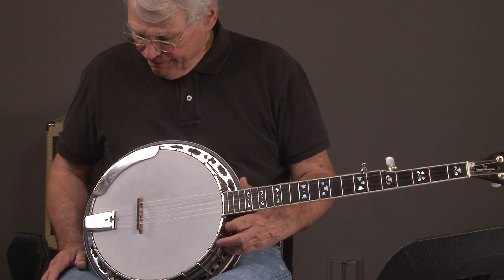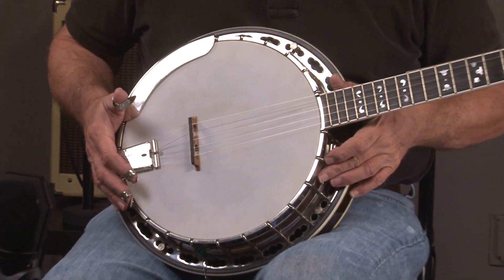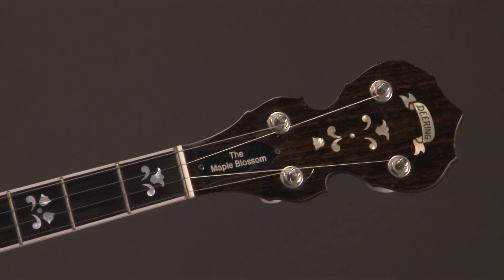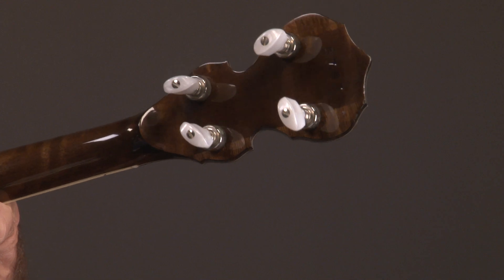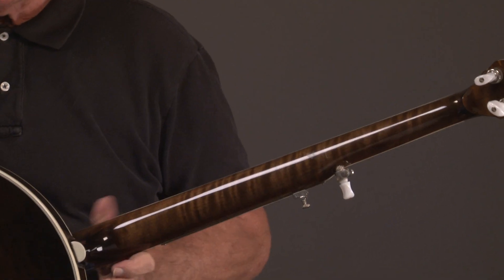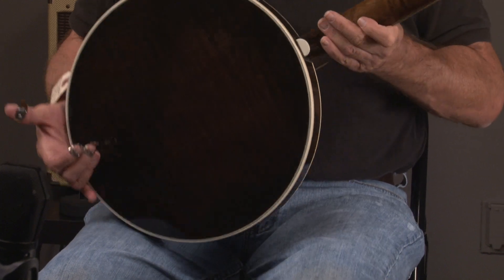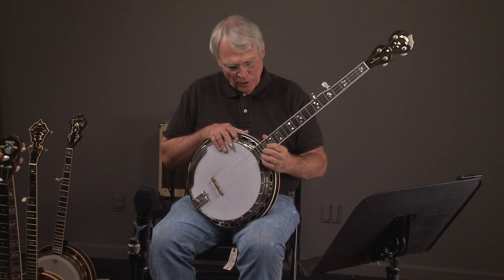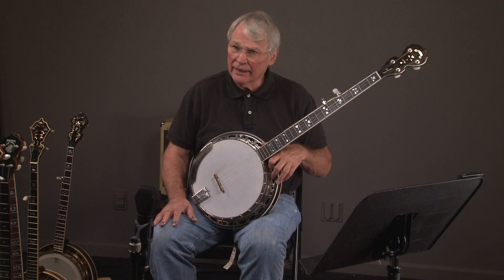2003 Deering Maple Blossom 5 string Banjo MADE IN USA $1999 HOHWALD BANJO WAREHOUSE B00158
$1999

2003 Deering Maple Blossom 5 string Banjo MADE IN USA with hardshell case.  Professionally set up and Guaranteed by Banjo Warehouse Atlanta Georgia